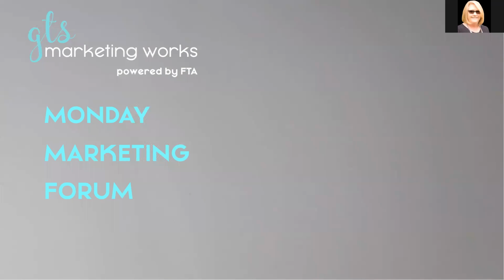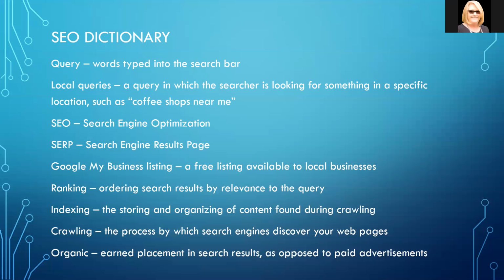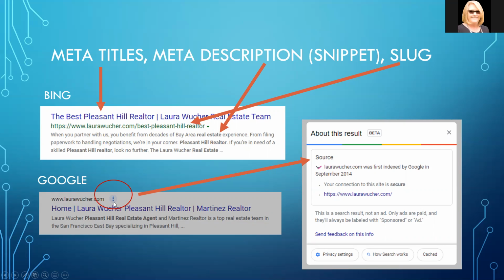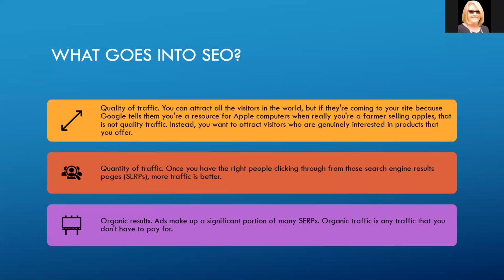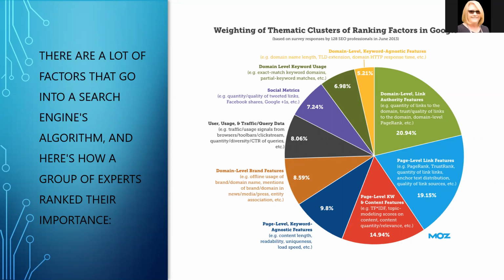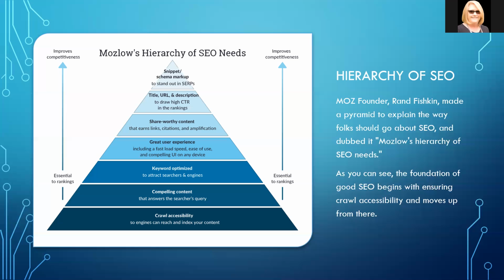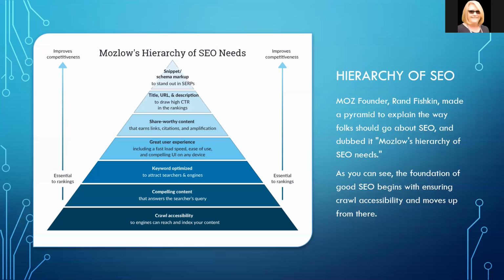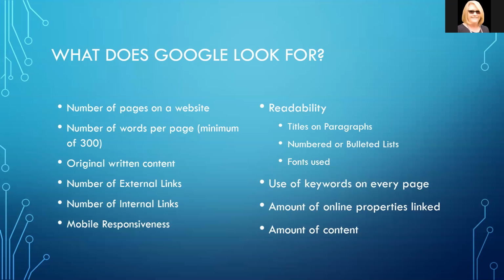What is SEO